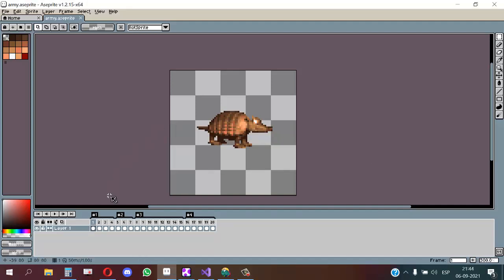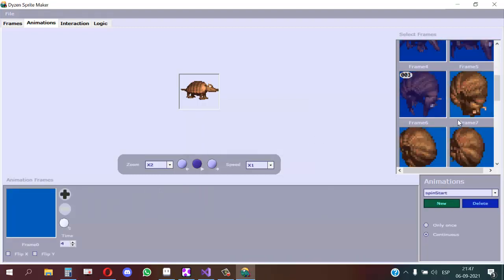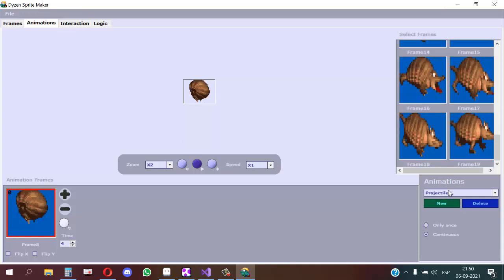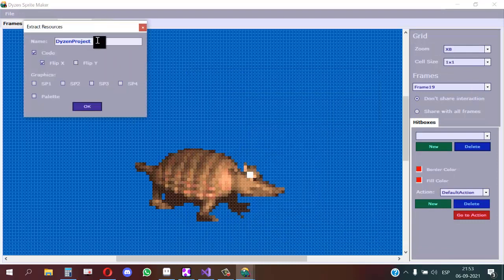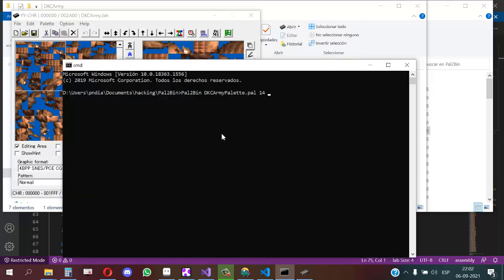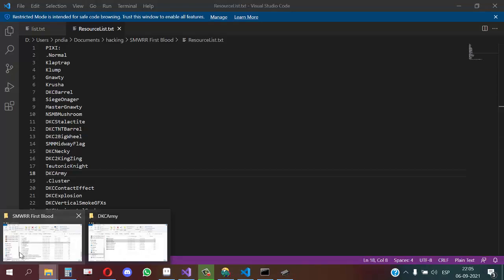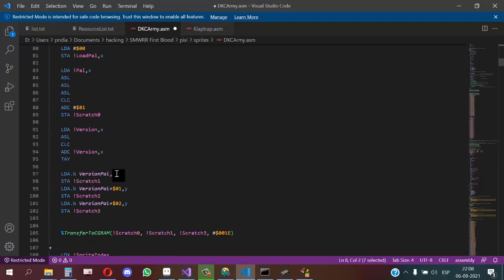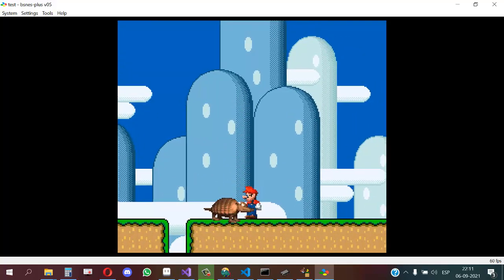Dynamic Sprite Workshop 1: DKC Army Part 1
This is a Workshop of Dynamic Sprites using Dynamic Z and Dyzen. In this case i will do Army from DKC, this sprite will be used for Super Mario World Random Revolution First Blood.